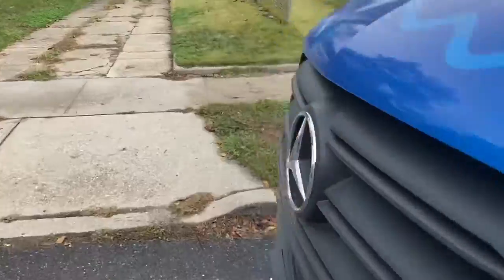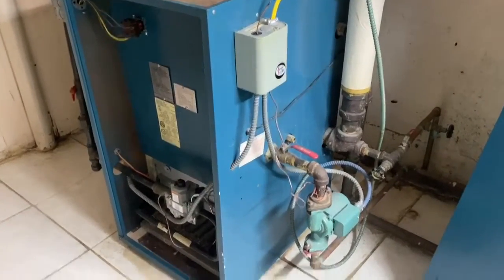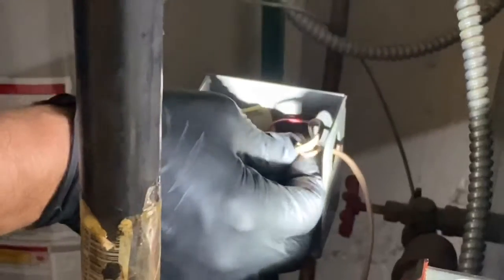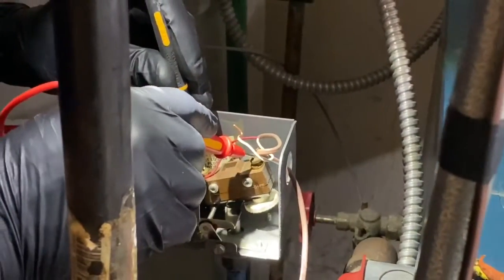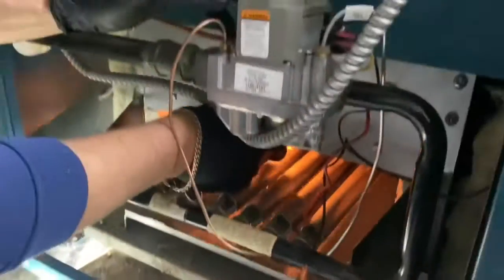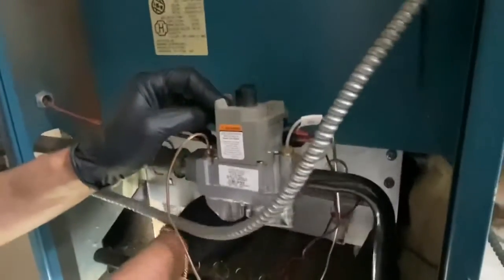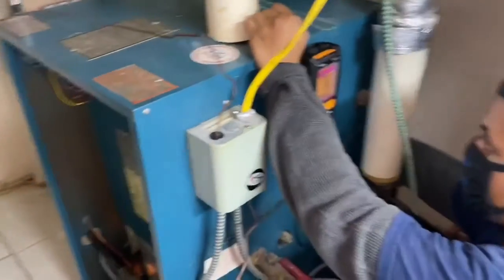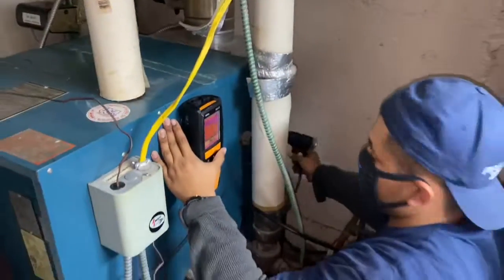Burnham IN5 Gas Steam Boiler No Heat 20 volts to gas valve defective roll out switch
Home Warranty service call - sent out for pilot not staying on. Yes, defective thermocoupling - but roll out switch was bad. Did a combustion analysis. Good readings. No flame roll out. If continues needs a full scrubbing of cast iron sections, investigate positive draft and/or replace boiler 21 years old.